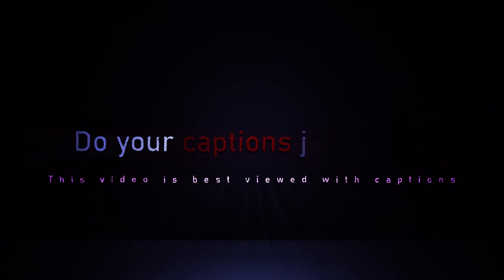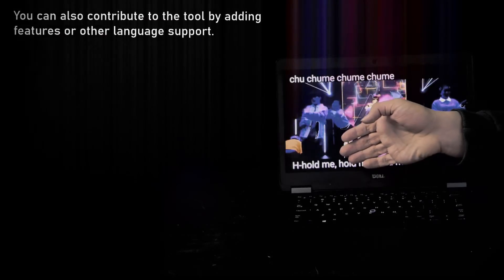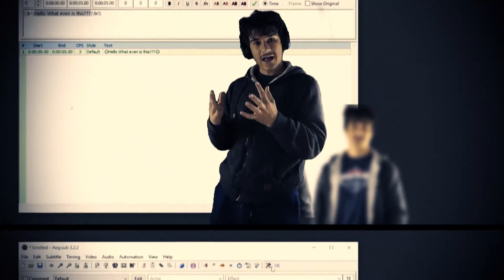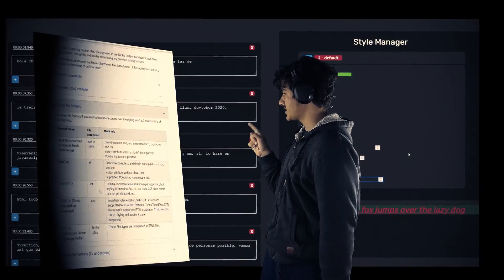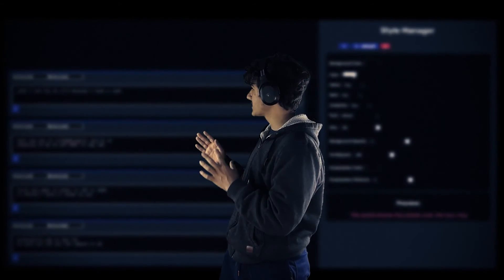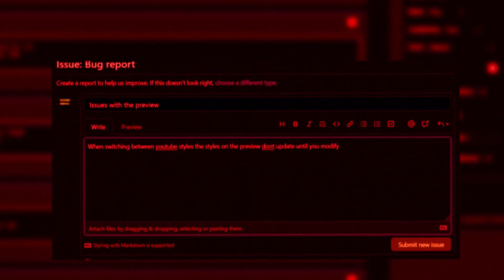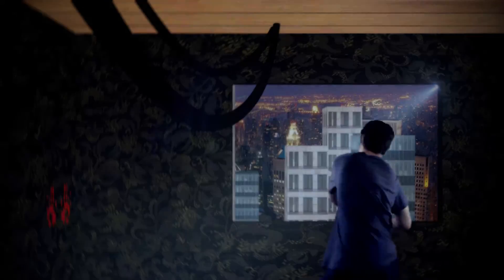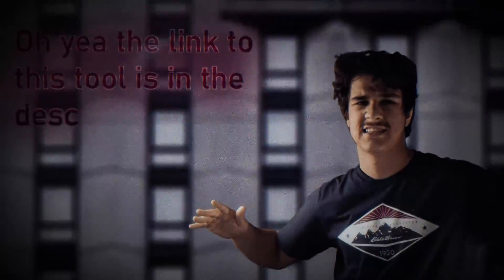Unlocking Secret YouTube Caption Features With Code - Devlog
In this video we will go through how I revolutionized YouTube captioning by making a simple web based tool. Oh yea there may have also been a murder or something in this video? Yea don't worry about it.

I will show you an easy to understand and funny video that explains somewhat how I made my open source captioning tool.

– – – Timestamps: – – –
00:00 - Intro
00:16 - Explaining What Im Making The Tool For
00:44 - Researching Other Tools
01:08 - Youtube Lies!
01:38 - How I Figured Out What I Was Doing
01:50 - Why Would YouTube Hide This?
02:13 - A Bug!
02:26 - Skit
02:51 - Outro & Extra

seo:
How to caption properly on youtube
captions on youtube add subtitles to a youtube video how to add subtitles to a youtube video kizuna ai captions making a progressive web app making an open source tool open source software